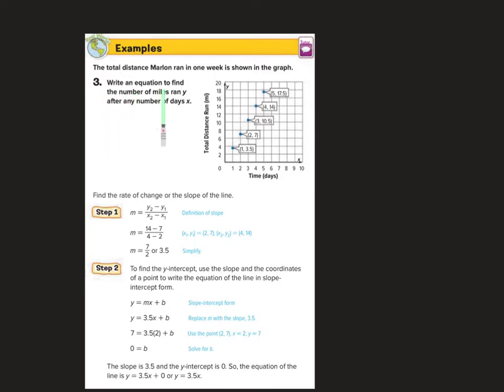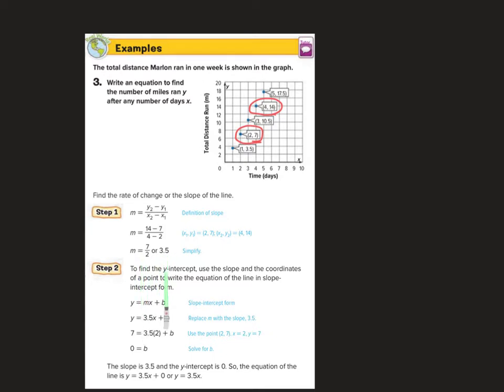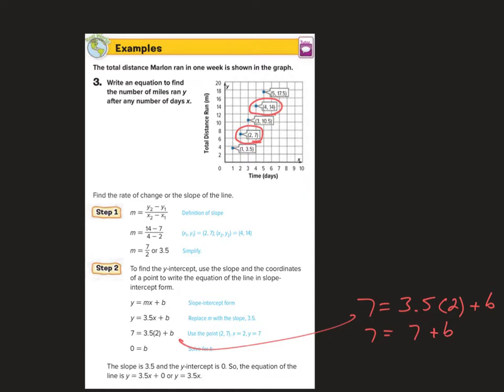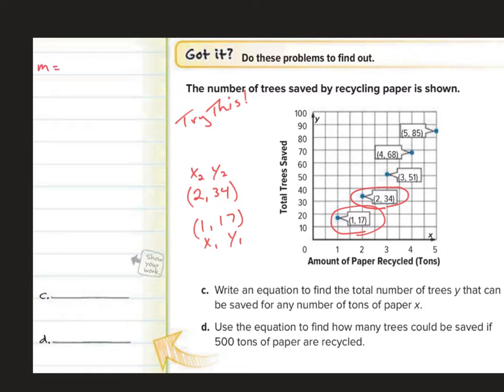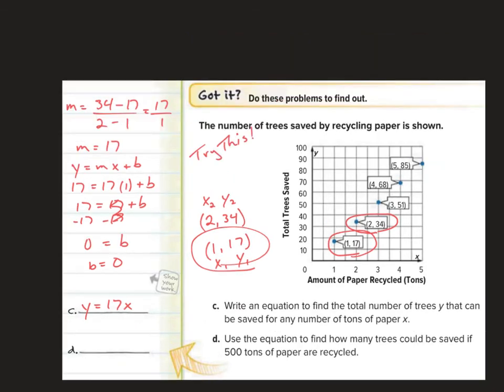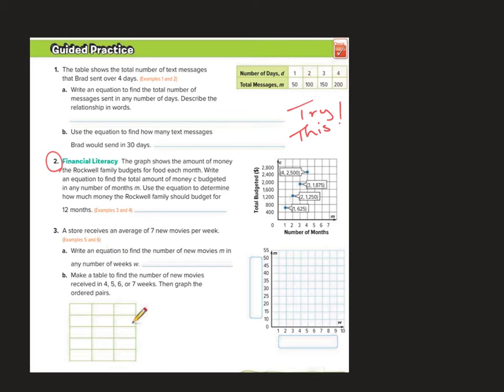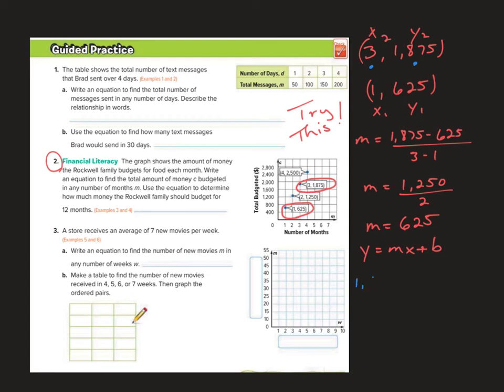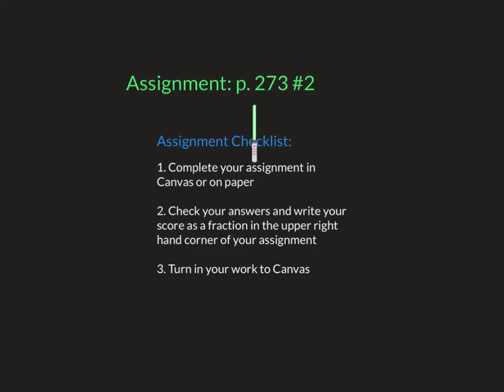Ch. 4 L1 D2